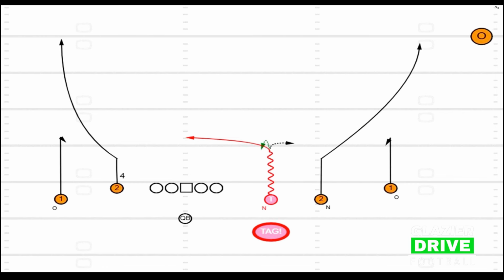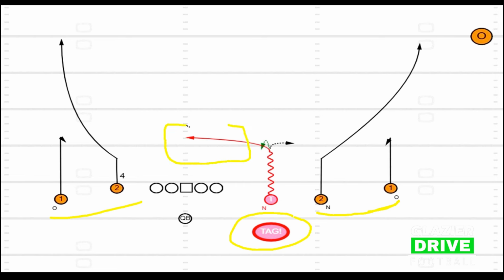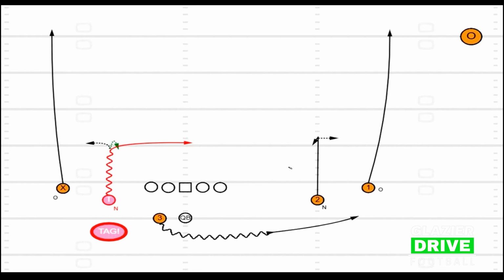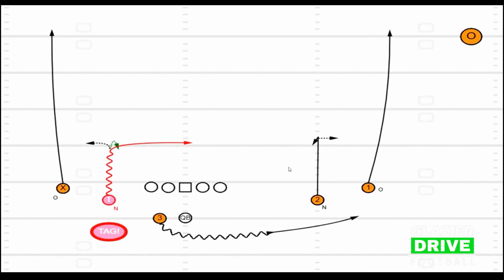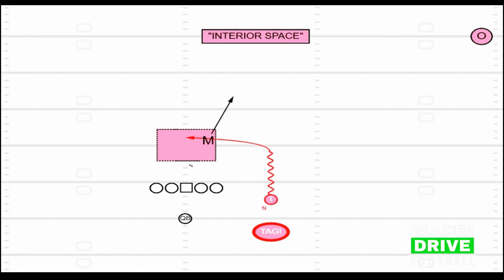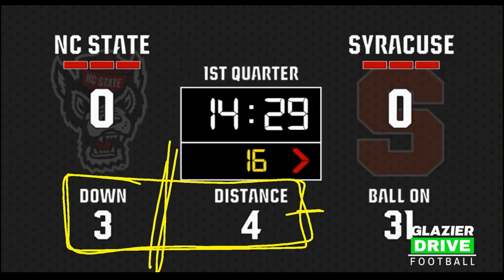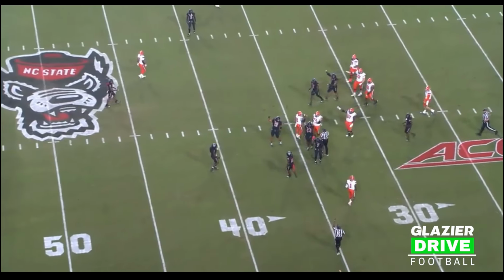How to Install Option Routes in Your Spread Offense (Step by Step)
Brian Flinn, WR Coach, Princeton

OPTION ROUTE COACHING SUMMARY

This presentation covers the teaching and installation of option routes, specifically focusing on how to run them effectively against various defensive looks.

BASIC CONCEPT

The route is built with an outside receiver and a tagged player running the option. The receiver has a three-way decision based on defensive alignment: take interior space if available, turn out if walled off, or work to the void if bracketed. The same principles apply to both field and boundary sides, with the route runner reading the playside inside linebacker (Will linebacker).

TECHNIQUE AND FOOTWORK

The receiver motors off the ball to four yards, creating time for the defense to react. If interior space opens, he executes a single jab with his outside foot and speed cuts hard inside. This footwork serves as a communication tool—the quarterback reads the trigger step to know where the ball is going. The emphasis is on being decisive, even if wrong, so the quarterback can anticipate the route direction.

READING THE DEFENSE

The primary read is whether the linebacker drops or matches coverage, giving interior space. When combined with complementary routes like hitch-seam or hitch-fade combinations, this creates favorable one-on-one matchups between the hash marks. The advantage over traditional jerk routes is that the receiver maintains vision on defenders while making full-speed decisions.

AGAINST PRESSURE AND BLITZ

When facing interior pressure or blitz looks (especially in third-and-short situations), the concept remains the same: motor, stick the foot, and attack the vacated interior space. The philosophy is "blitz inside, throw inside"—replacing the blitzers with the throw. This works effectively against man coverage with pressure, as the motor action backs defenders up before cutting into the open space.

KEY COACHING POINTS

Speed and decisiveness at the top of the route are critical. The receiver must stick his foot in the ground clearly to signal direction to the quarterback. After the catch, emphasis is placed on getting vertical immediately between the hash marks—catch, tuck, turn, and break tackles. The route is particularly effective in empty formations and third-and-medium situations (third and three to six yards) where defenses employ man coverage and pressure packages.